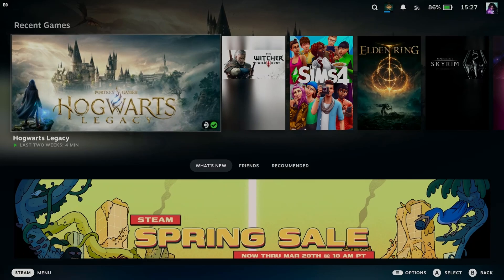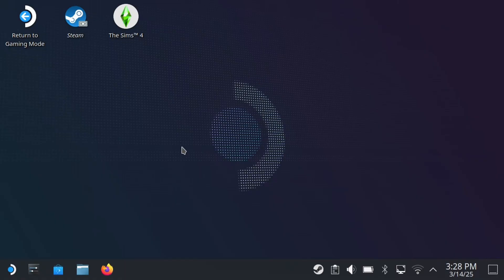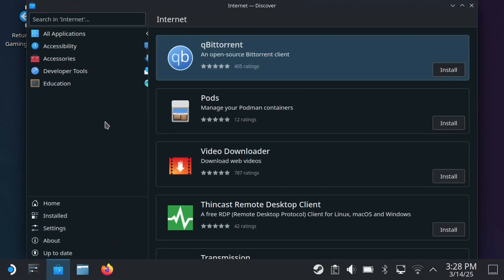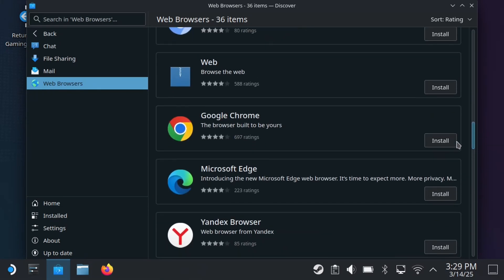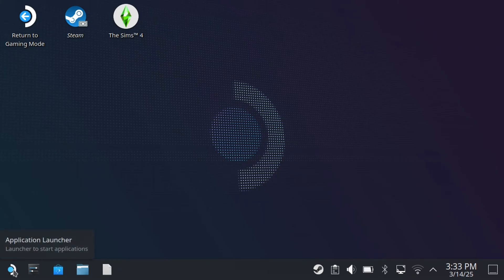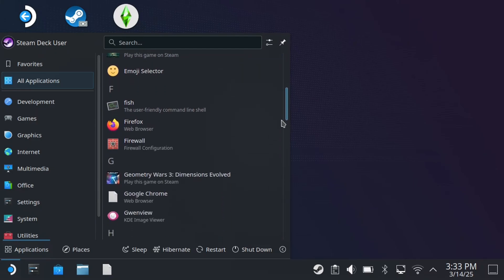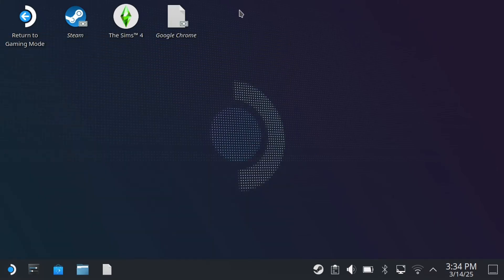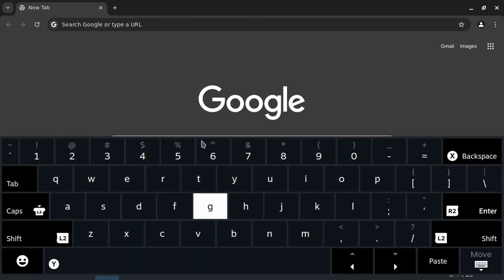How To Use Web Browser On Steam Deck - Easy Guide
How to use web browser on Steam Deck? In this guide, learn how to download, install, and use an internet web browser on your Steam Deck in Desktop mode. Hope this helps!